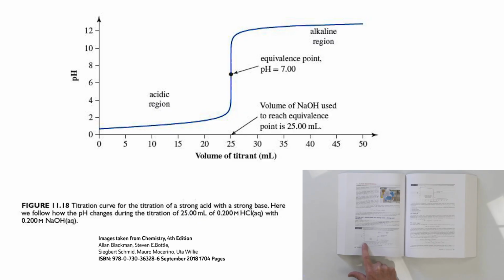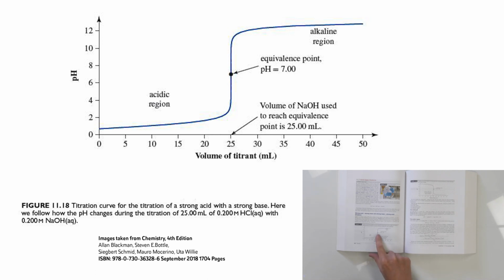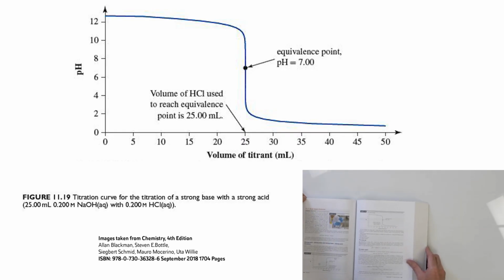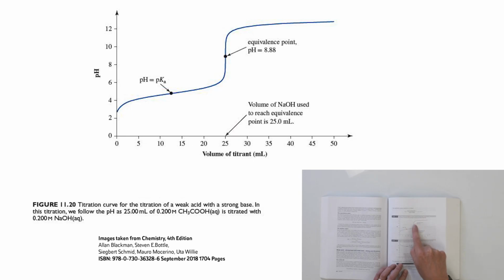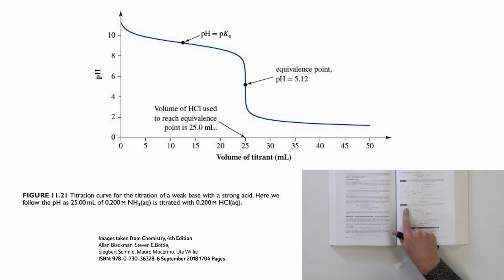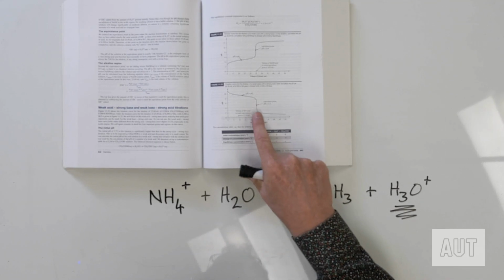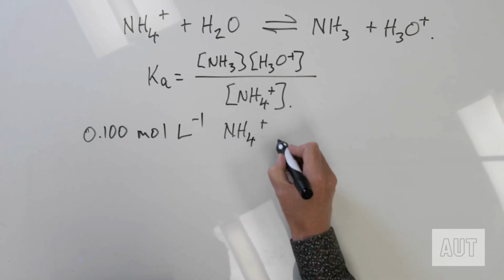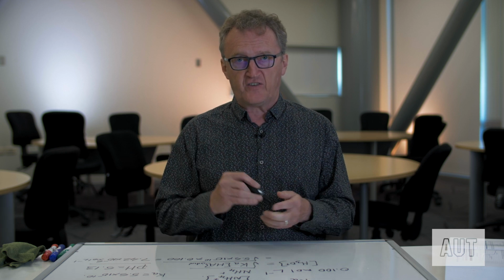Acids and Bases: Buffer Solutions 2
More buffer solutions this time. Another way of making a buffer solution. AUT chemistry department's Prof Al explains how.

The worked problem: A buffer solution was prepared by reacting 500 mL of 0.200 mol L⁻¹ CH₃COOH(aq) with 500 mL of 0.140 mol L⁻¹ NaOH(aq).